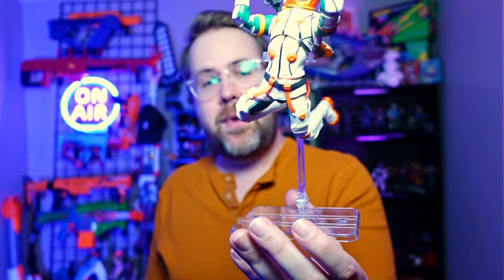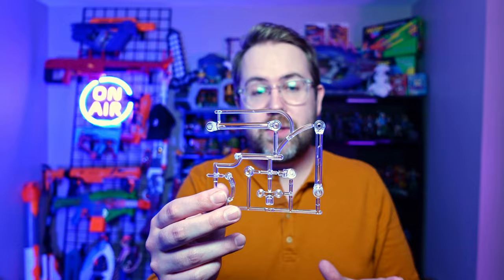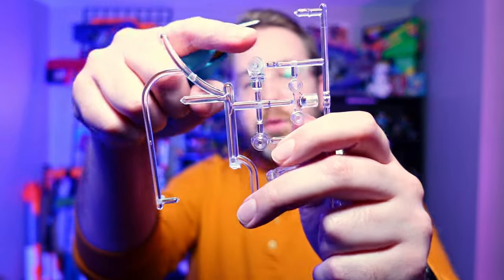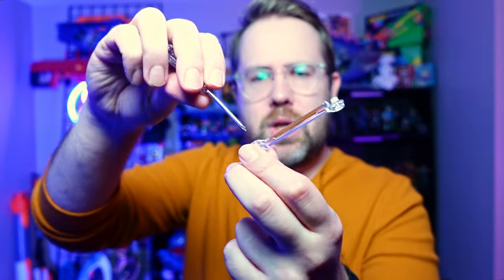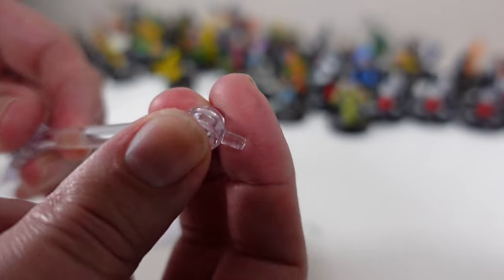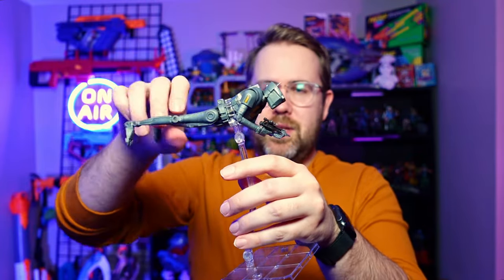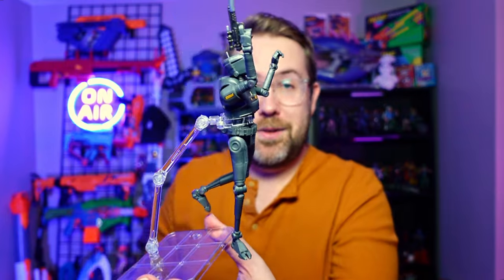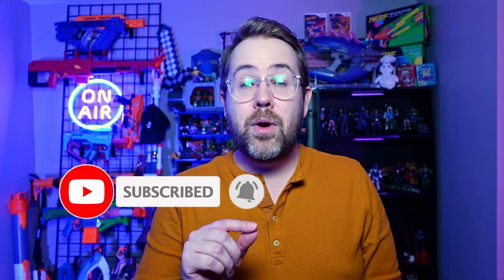How to Assemble Action Figure Stands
Putting together an action figure stand for 6" scale figures can be tough if you don't have any instructions. Hopefully these steps will guide you through the process.

0:00 Intro
0:33 What you Need
0:58 How to Build your Action Figure Stand
4:36 How the Action Figure Stand Works with Examples
5:56 Why you'd want an Action Figure Stand